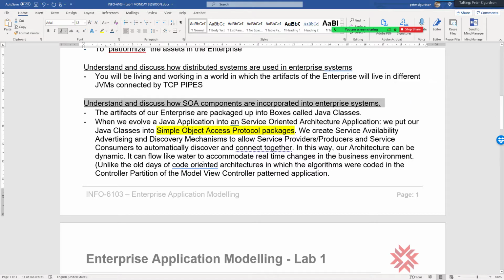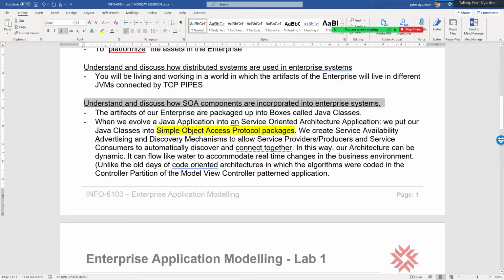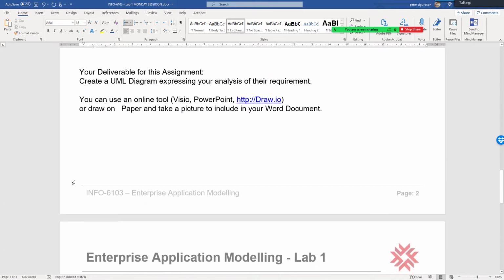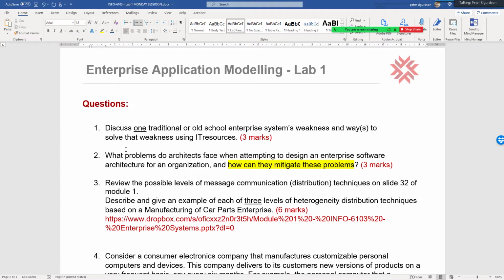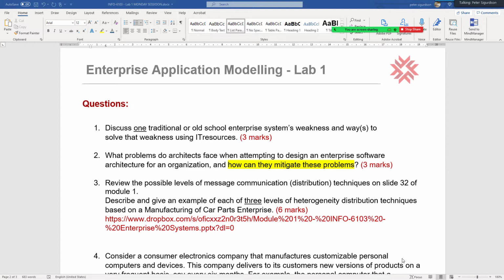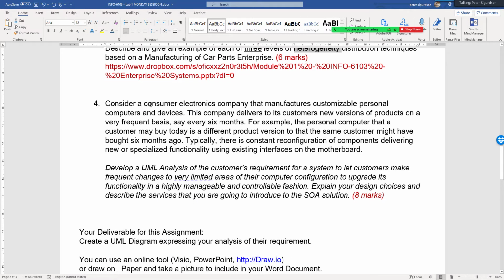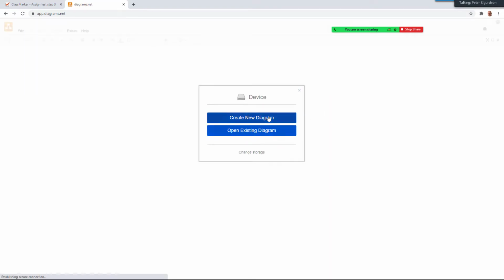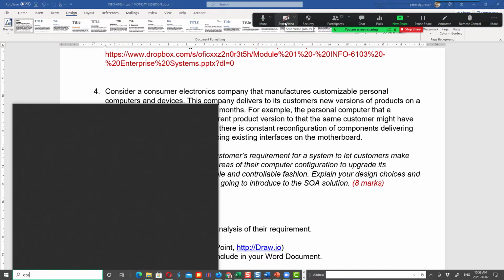INFO 6103 A1 details